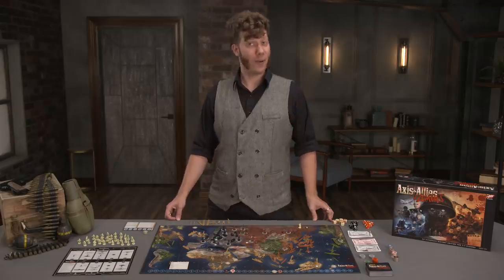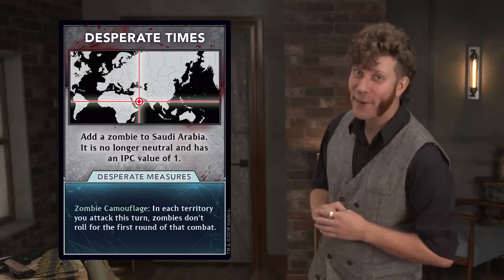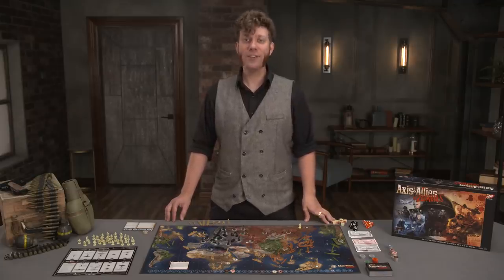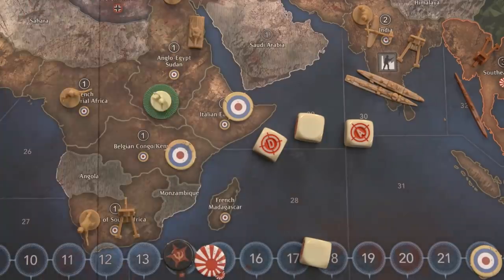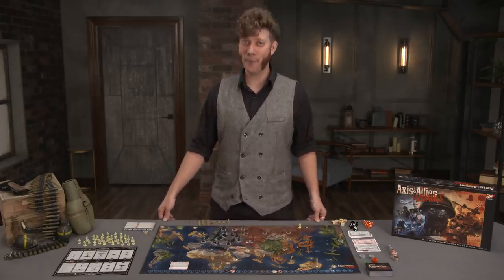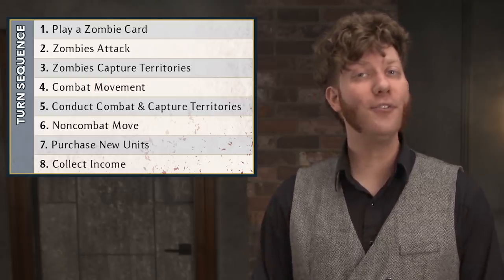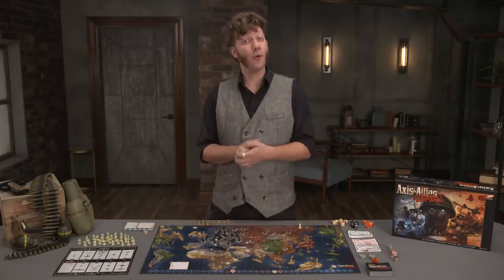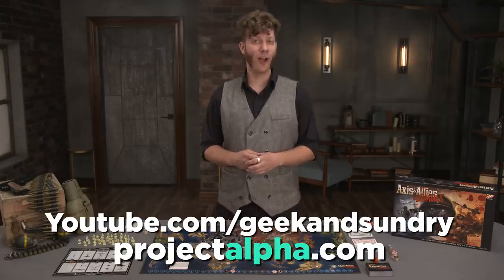How to Play Axis & Allies & Zombies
Get that chainsaw welded to your Jeep! On this week’s How to Play, host Ivan Van Norman teaches you how to play Axis & Allies & Zombies, the newest game from Avalon Hill. It takes the original game of WWII combat and adds... ZOMBIES!

Tabletop games are super fun, but learning the complicated directions and rules can be a challenge. Ivan Van Norman is your game tutor, explaining the game mechanics in an easy to follow way, so you can get to playing the games faster.